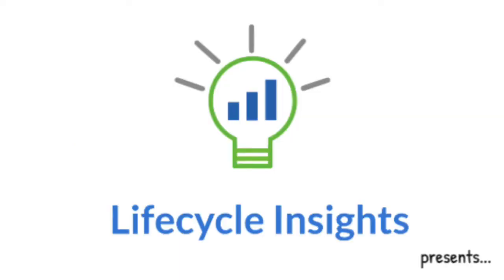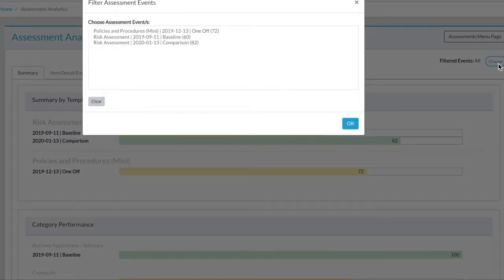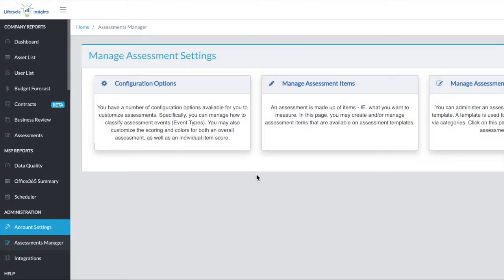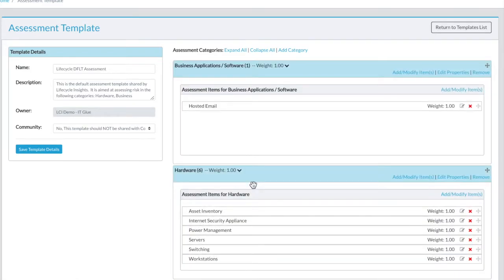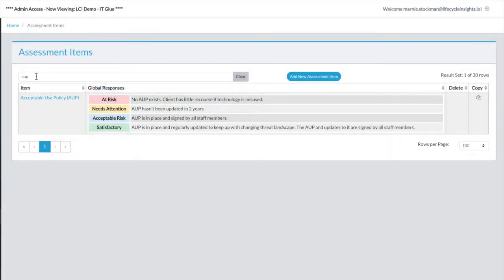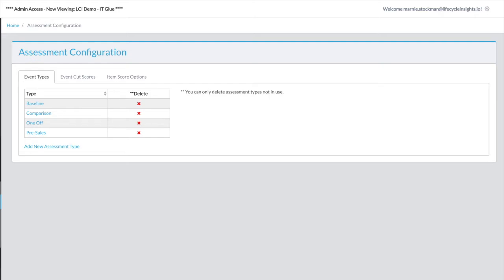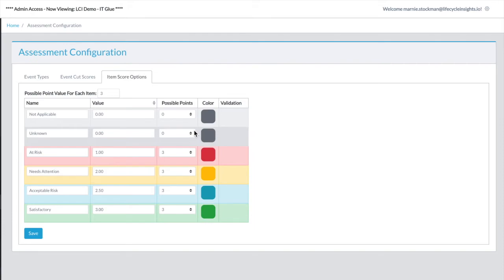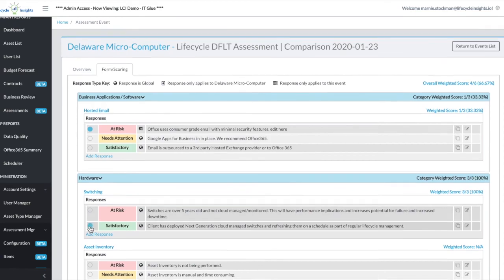Lifecycle Insights - Assessment Release overview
We are excited to announce the release of our Assessment Module.